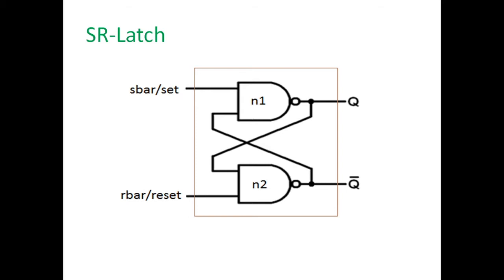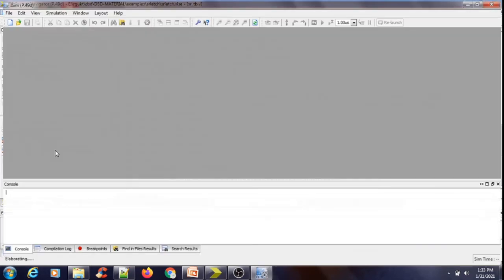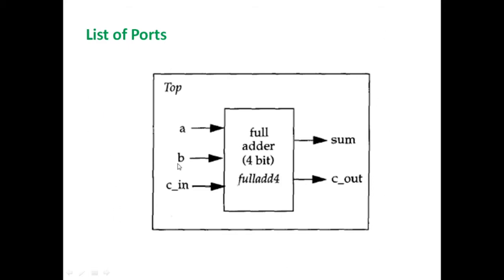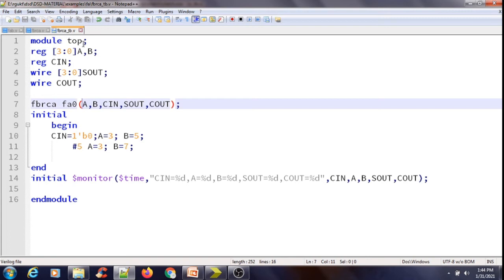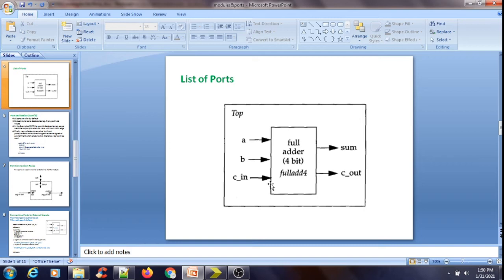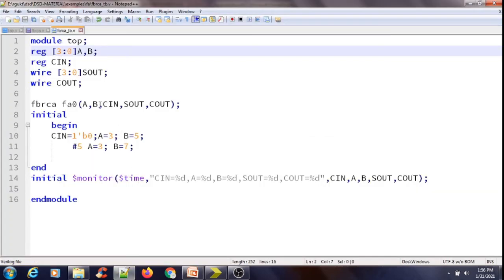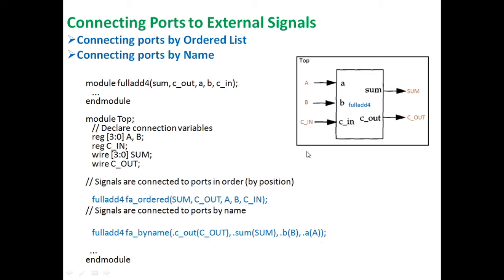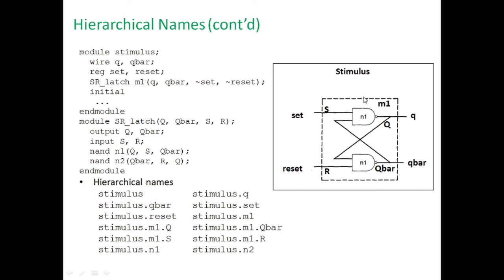8 Modules & ports